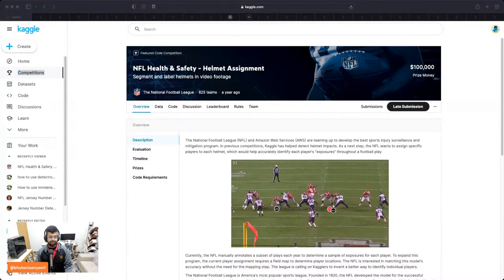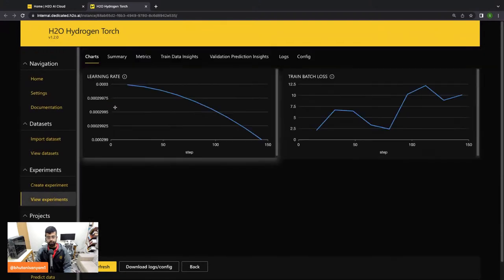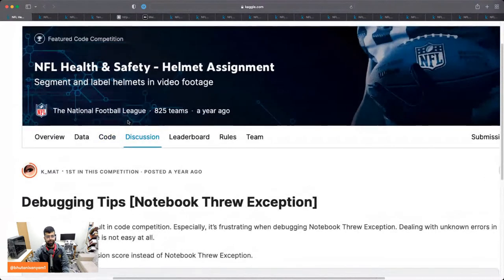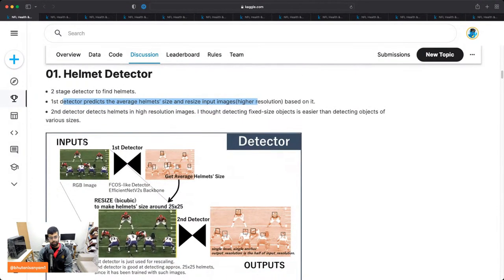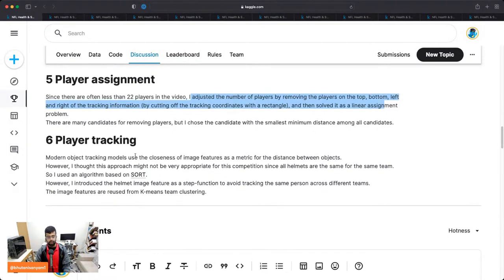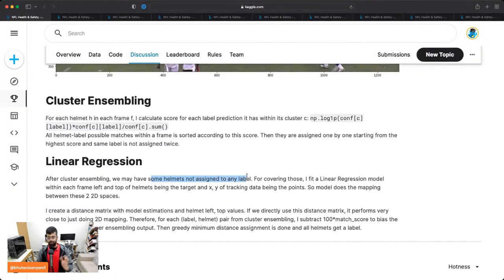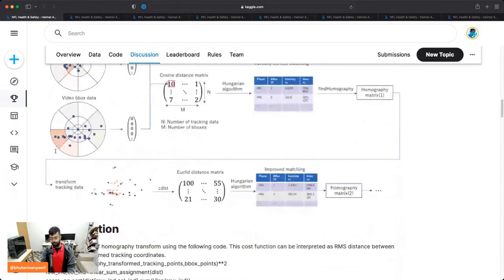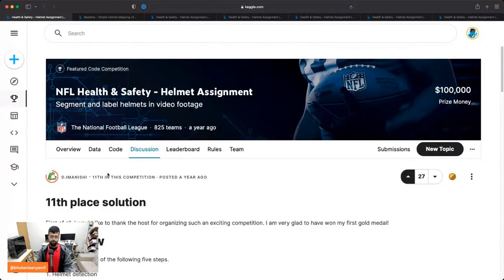NFL - Helmet Assignment | Understanding Top Kaggle Solutions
In this weekly livestream, Sanyam Bhutani will be going through old Kaggle competitions to understand insights from top solutions

This week we are going through the NFL Health & Safety - Helmet Assignment competition